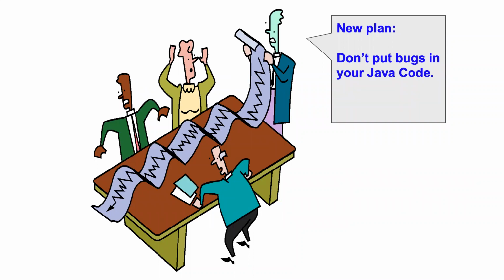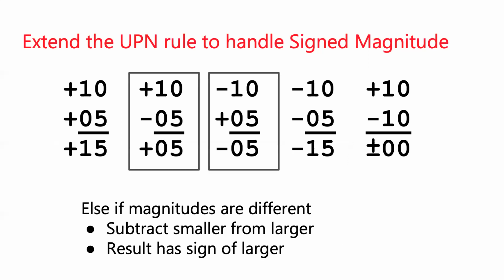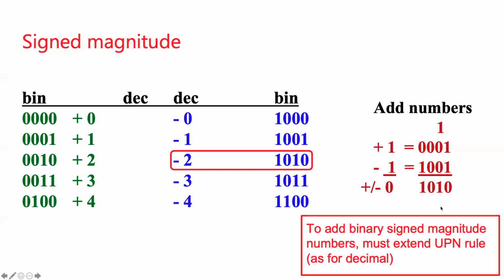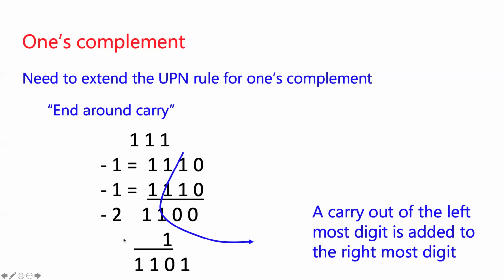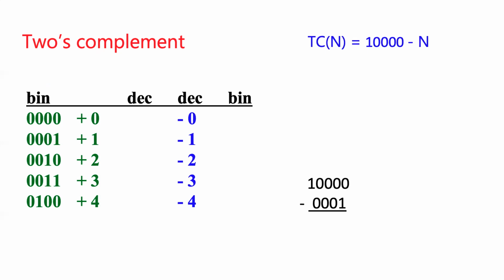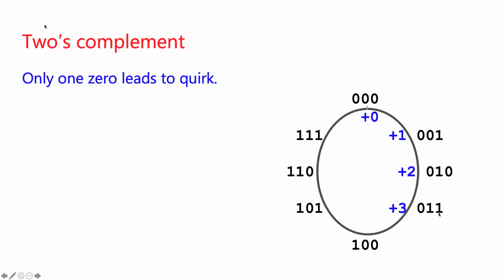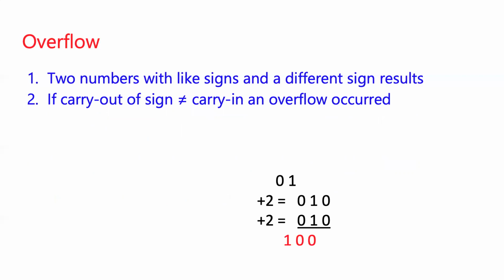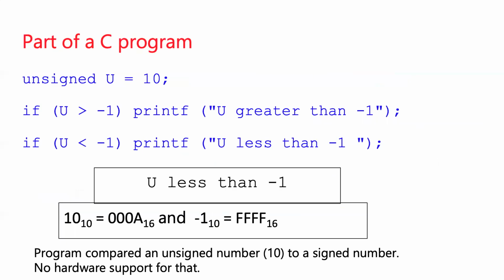Assembly 03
We talk about how signed values are represented and how arithmetic can be performed using various representations.